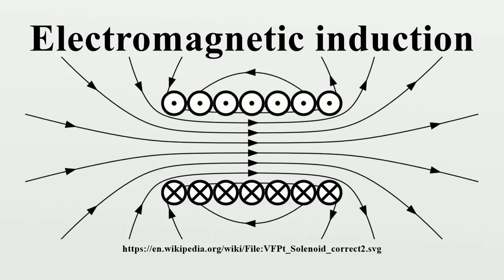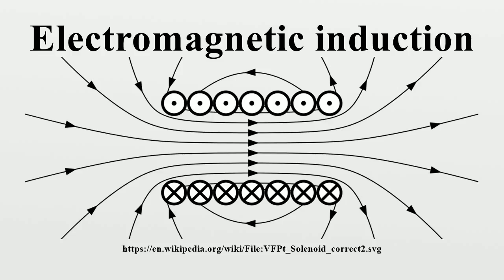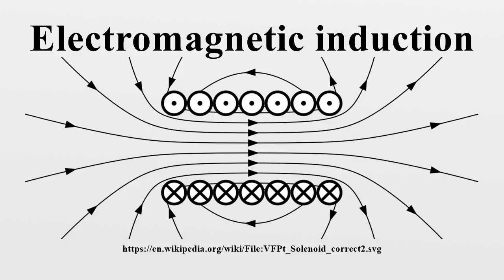Electromagnetic induction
Electromagnetic induction is the production of an electromotive force across a conductor exposed to time varying magnetic fields.Michael Faraday, who mathematically described Faraday's law of induction, is generally credited with its discovery in 1831.

Image-Copyright-Info
Author-Info:   Geek3

Image-Copyright-Info